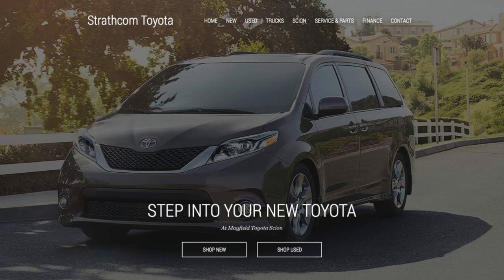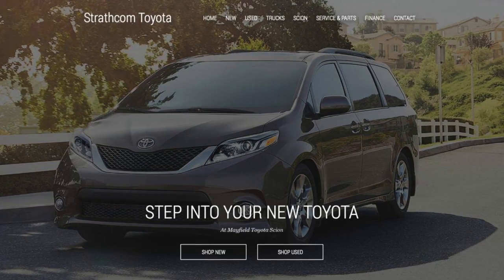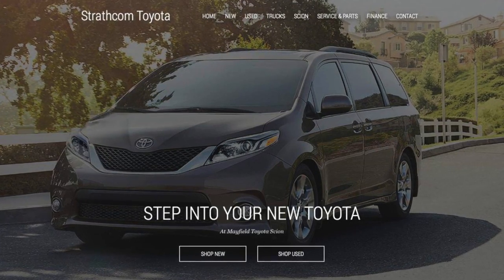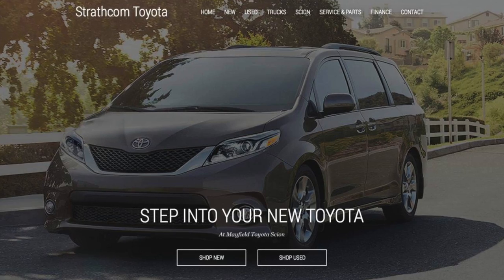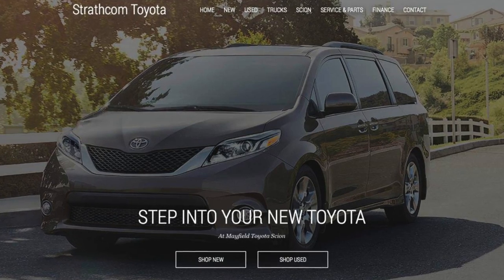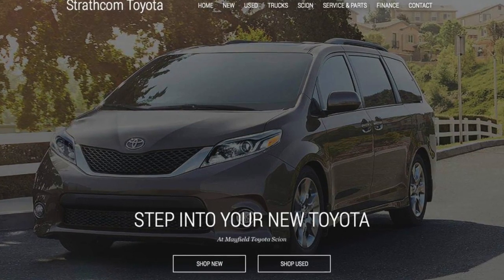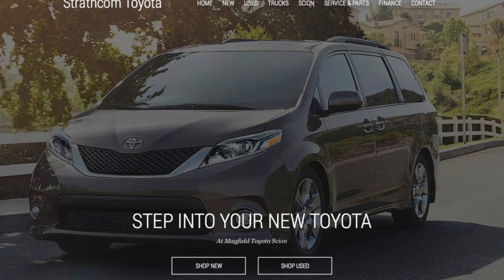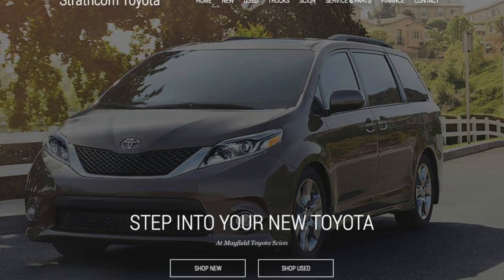personalization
This video is about personalization